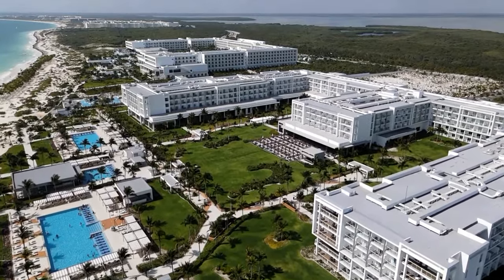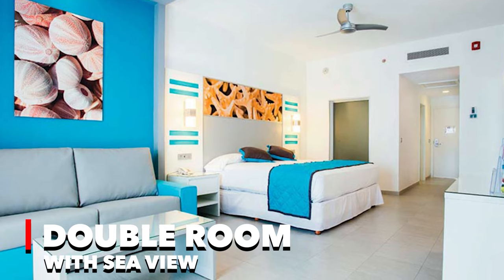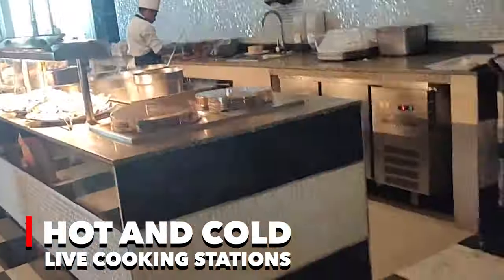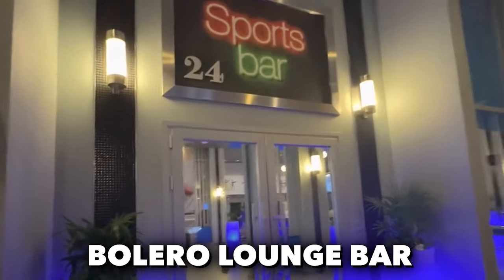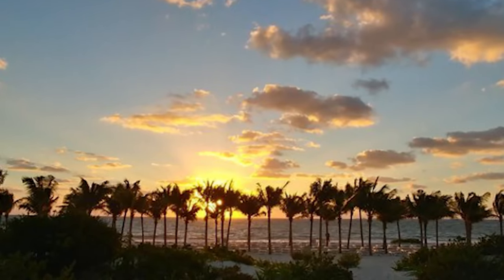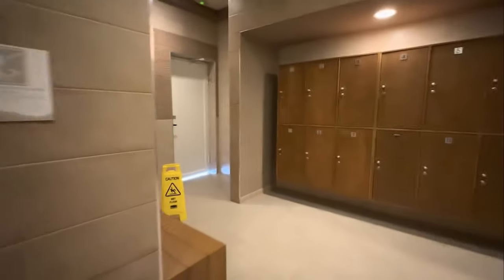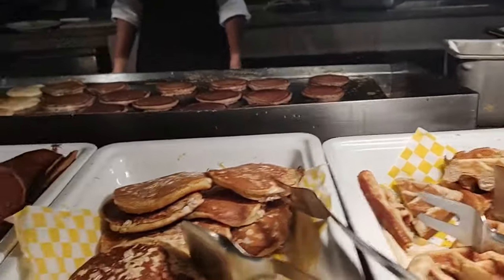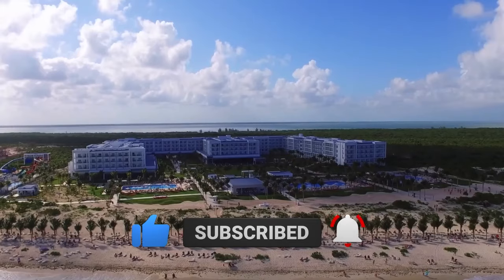Hotel Riu Dunamar Cancun - All Inclusive Resort | (HONEST Review & Tour)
Hello,
Welcome back to Luxscape in this video we will be giving you a full tour and review of the riu dunamar mexico. Located in costa mujeres mexico this all inclusive resort is one of the top cancun resorts. If you are planning a visit to riu dunamar costa mujeres then this video will give you a full understanding of all the features and amenities. We aim to help find the perfect all inclusive resorts in cancun.

In this riu dunamar review we cover all aspects of the resort such as rooms, suites, restaurants, food, buffet, beach and white party.

Also if you want more videos on the best all inclusive resorts in cancun then subscribe to our channel Luxscape as we post daily videos on the top cancun all inclusive resorts and Mexico all-inclusive resorts.